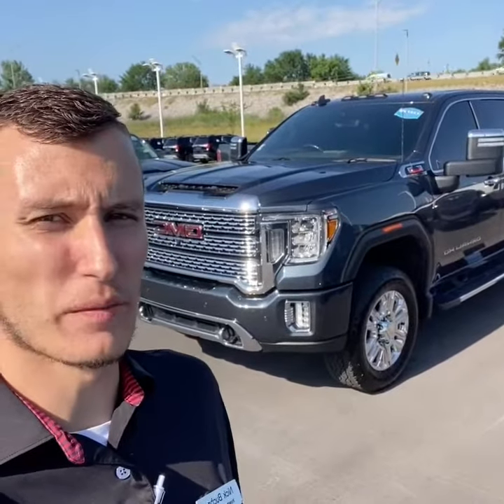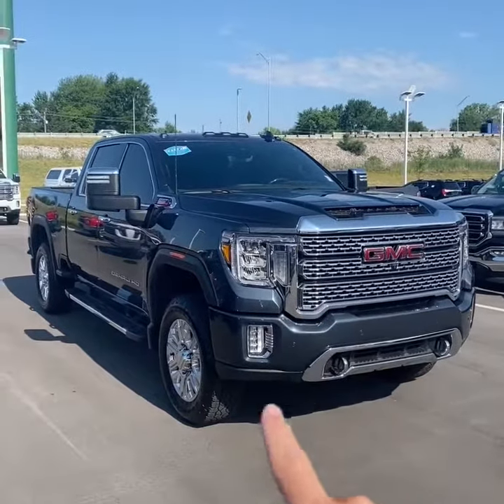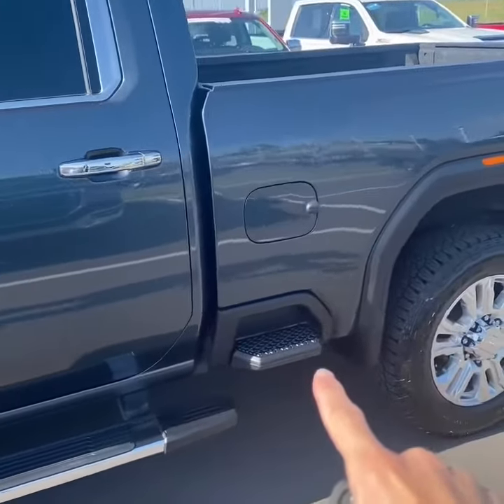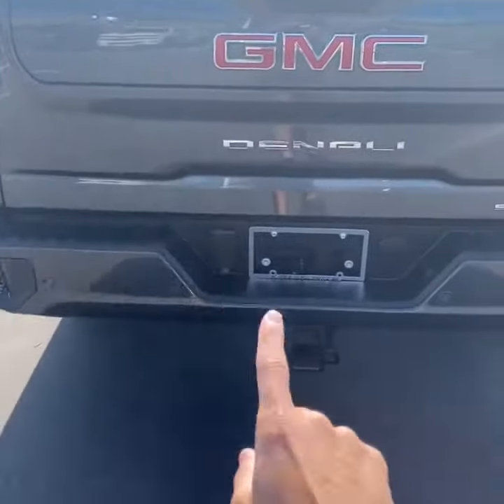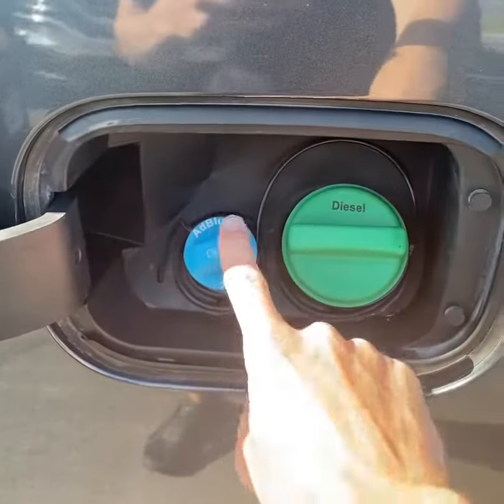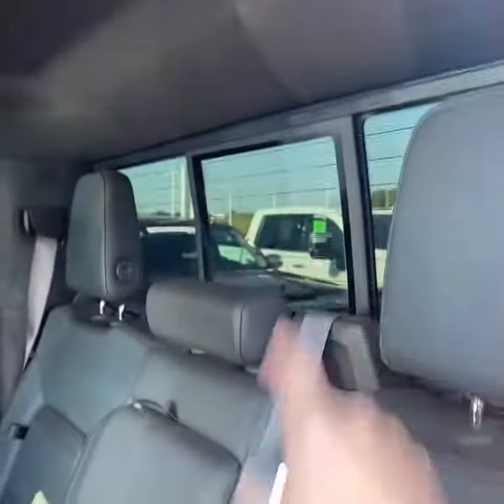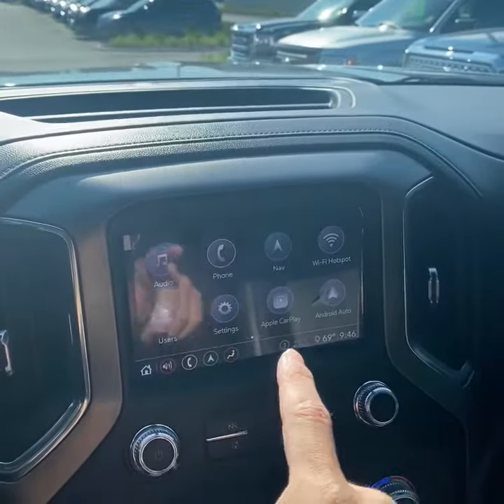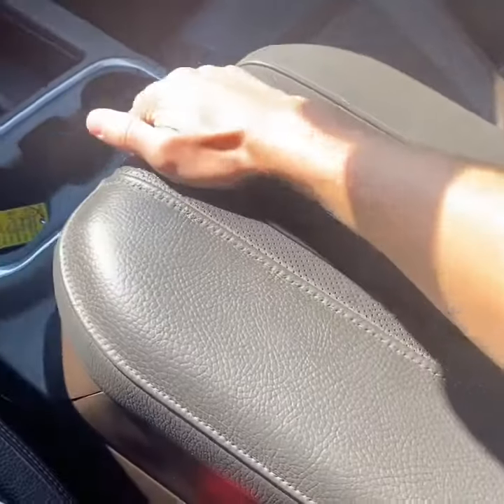Inventory Spotlight 🚨 2020 GMC Sierra 2500HD Denali - Duramax & 55K Miles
See Current Market Value & Availability Here:

555 Grand National Dr.